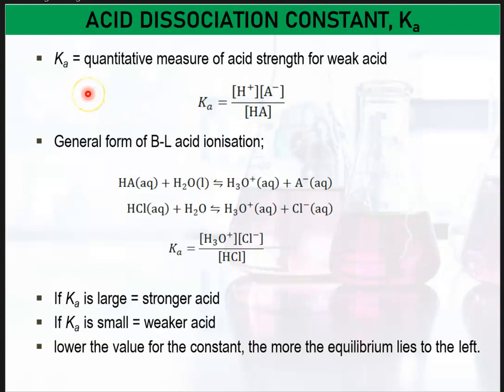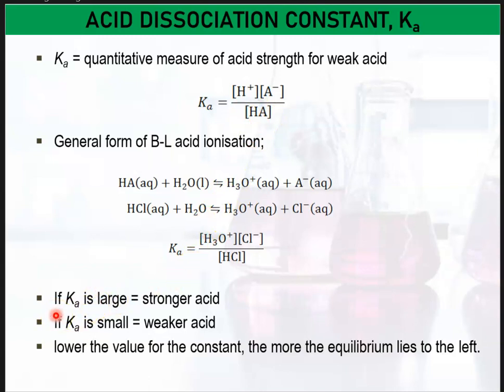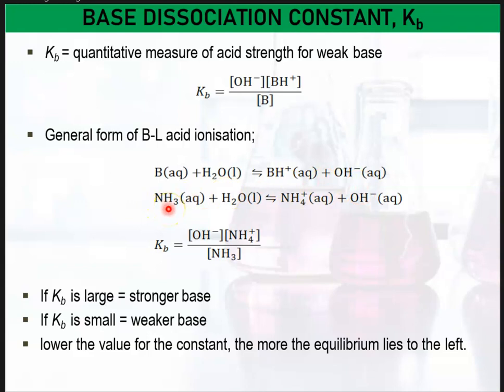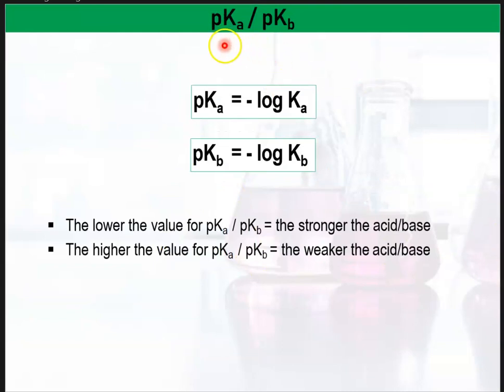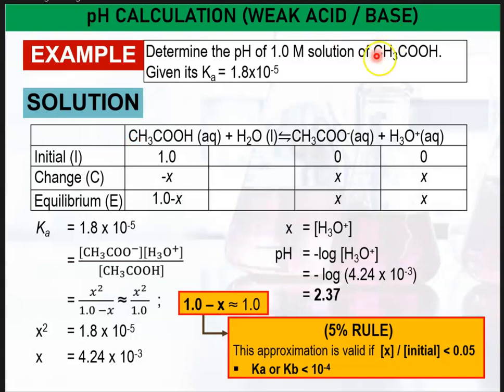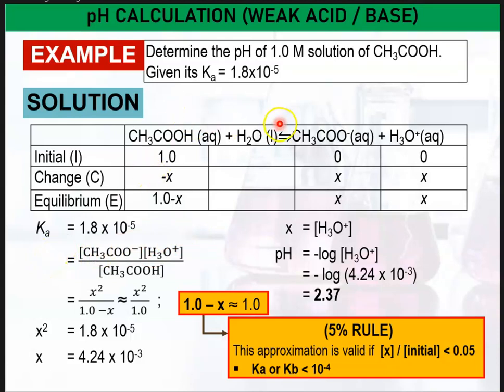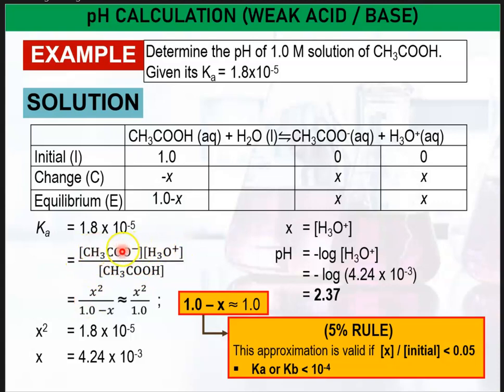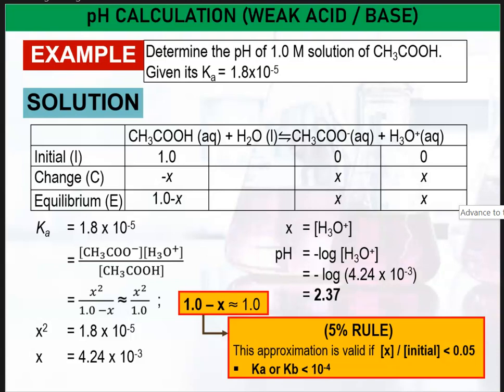Ionic Equilibrium#3.2.3 # Acid and Base Dissociation Constant Ka&Kb